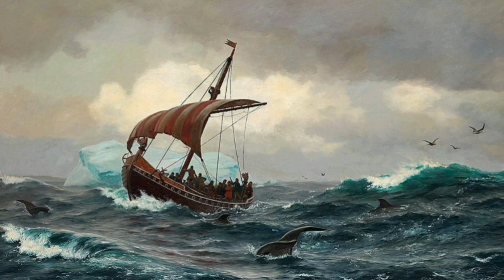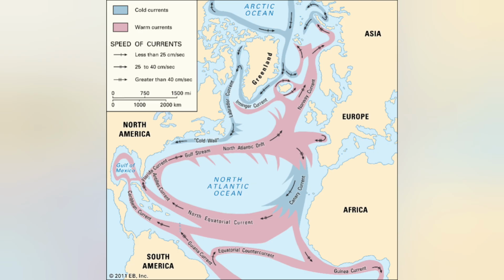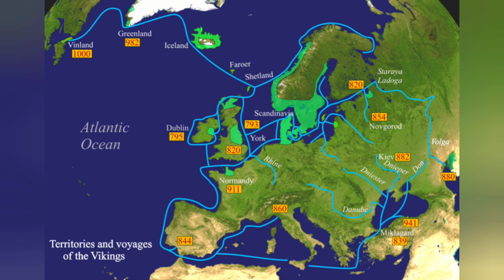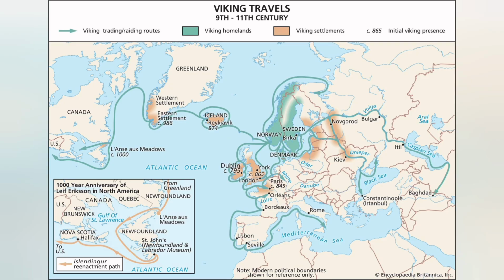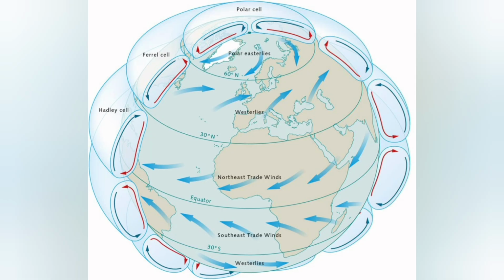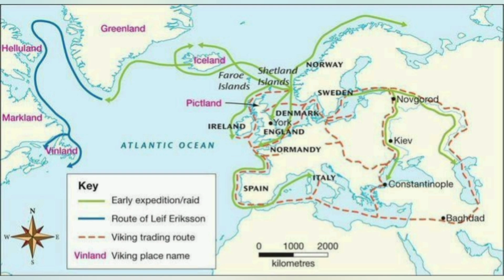How Did the Vikings Reach America?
Short answer: By combining the manuverability of their ships with the wind and current systems of the North Atlantic to island hop to America.

Recently I made a video about the Volta do Mar navigational technique, which was also the base principle Columbus used in his voyage across the Atlantic.

The Volta do Mar makes use of the trade winds to reach America and the Westerlies to go back.

This was not the way the vikings got to America as they had a different starting point much further North.